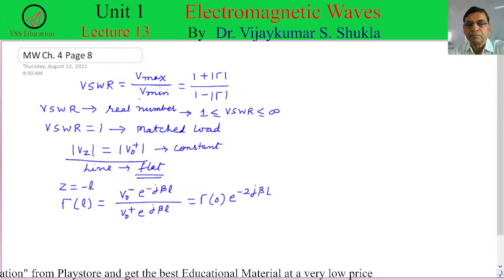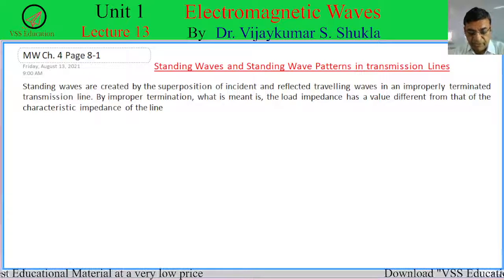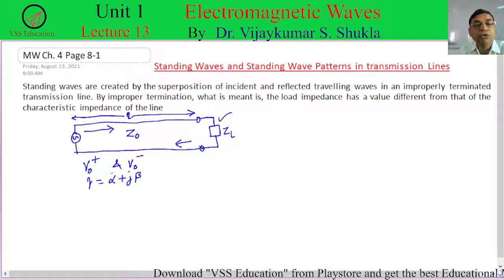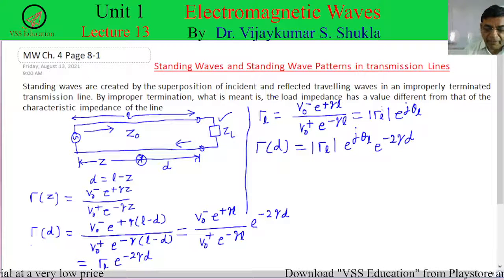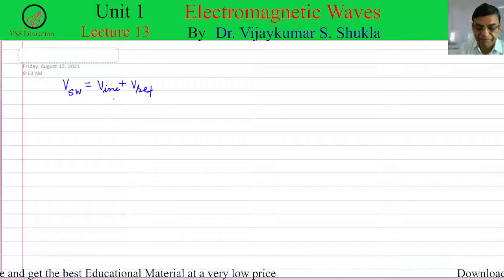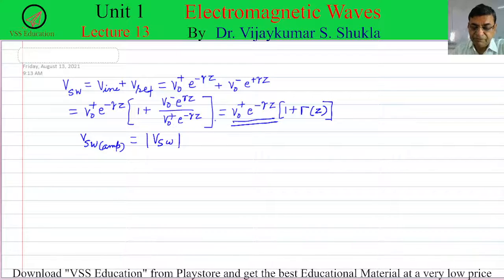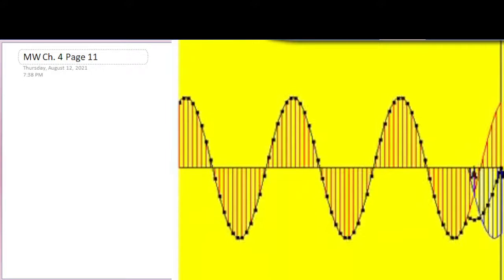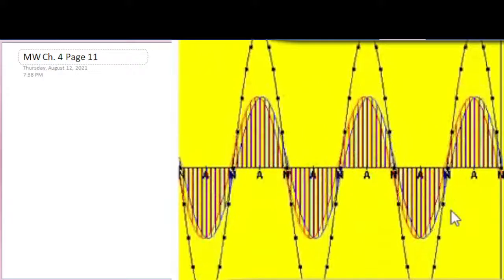Transmission Lines/Microwaves/Chapter4/M.Sc./Lecture 13/Dr. Vijaykumar S. Shukla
In this Lecture on Chapter 4  "Transmission lines" , I have explained the theory of the standing waves and Standing wave patterns in transmission lines. For this I have also showed animation videos of incident and reflected waves and standing waves.